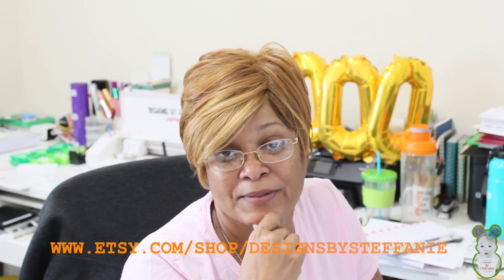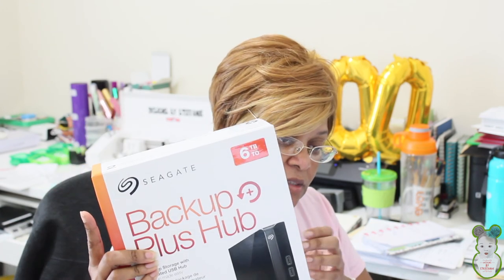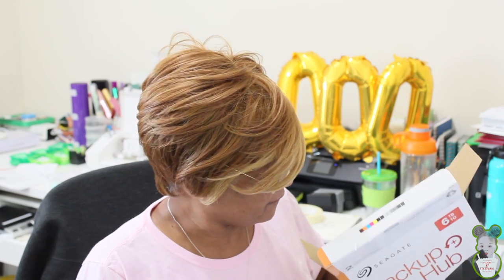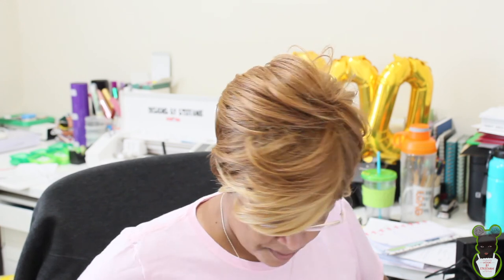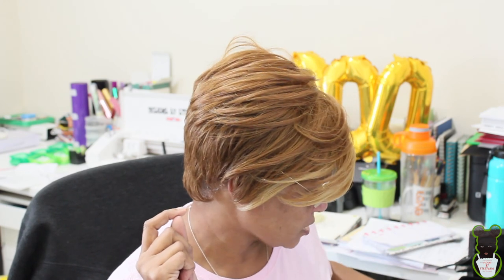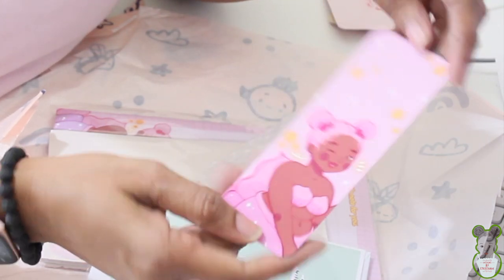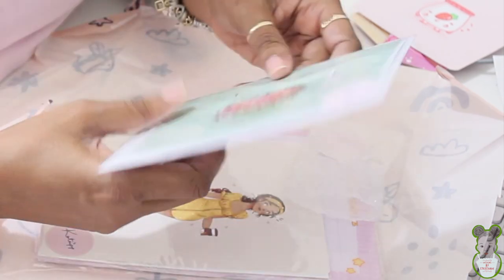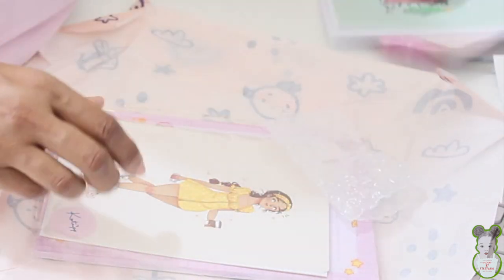Studio Vlog 013 || New Hard Drive, Happy Mail & Shop Item Updates || Designs By Steffanie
Hey Y’all!

Welcome back to “Designs By Steffanie” for video #229, check out “New Hard Drive, Happy Mail & Shop Item Updates" this is Studio Vlog #013 for my Etsy Shop Chronicles!!  I hope y’all like this video!!!

Luv You Guys!!!
Steffanie

Macbook Pro 15.4 Inch 2013 ME294LL/A
iPad Pro 12.9 Inch 2017 2nd Gen (A1670)
Apple Pencil for iPad Pro
Seagate 6T Backup Plus Hub
Vevor Heat Press 15x15 – 8-in-1 Machine
Ahike Heat Transfer Vinyl 12 pack
SS Shovan PTFE for Heat Press – Teflon Sheets
Silhouette Cameo 3
DYMO LabelWriter 4XL
HP LaserJet P3005dn Printer
Epson Workforce ET-3750

► ETSY Shop
DesignsBySteffanie

Commonly Asked Questions:
iMovie

iPhone6 Plus
iPad Pro 12.9